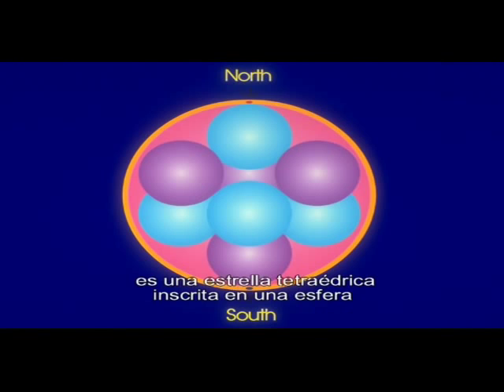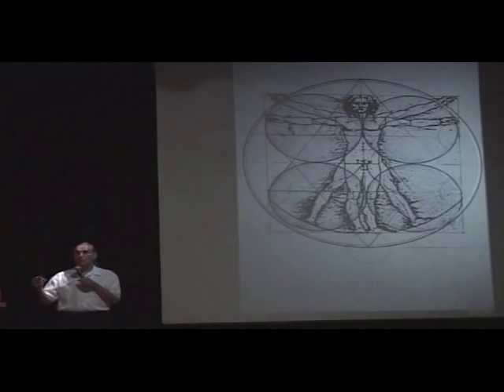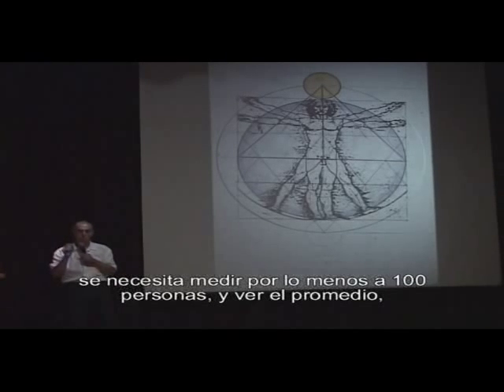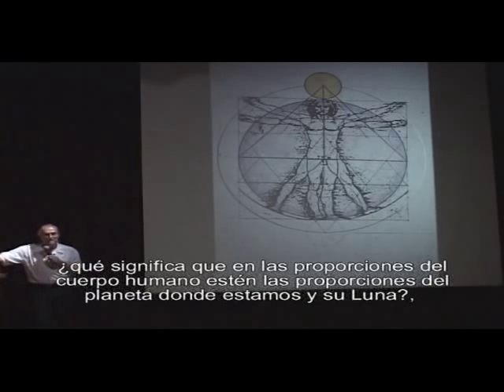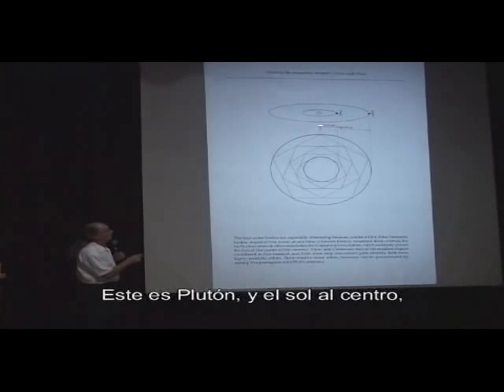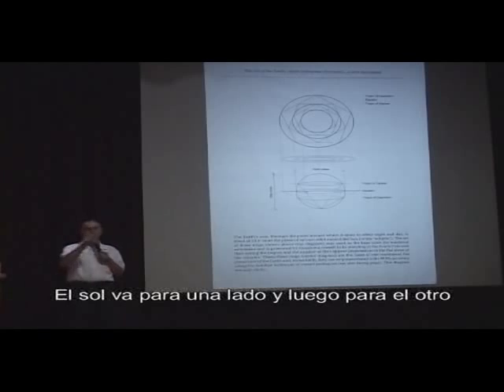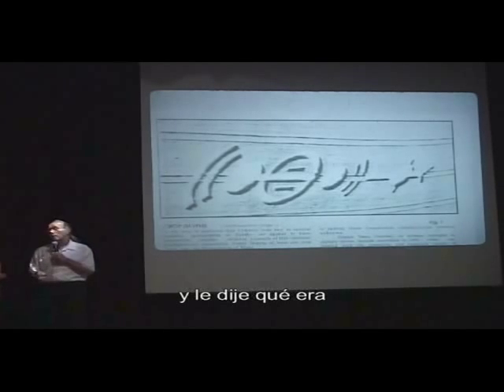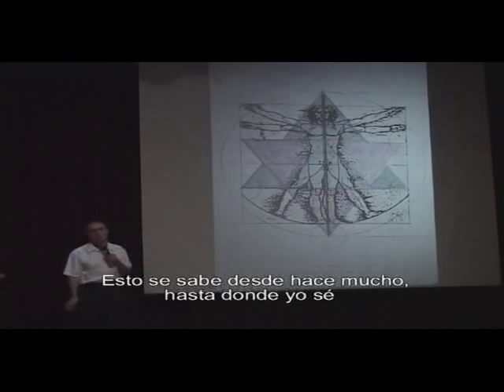Drunvalo Melchizedek -Geometría Sagrada Flor de la Vida Códigos de Luz part2 spanish sub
Drunvalo Melchizedek expone el secreto perdido por miles de años sobre la geometría sagrada.

Habla sobre la relación de la flor de la vida con la geometría sagrada, círculos de trigo (crop circles), extraterrestres y muchas cosas más.

El siguiente es una parte de la descripción de su libro titulado "El secreto antiguo de la Flor de la Vida".

"Alguna vez, la Flor de la Vida era conocida como el patrón de la creación, por todas las formas de vida en el universo - El diseño geométrico que nos transportaba dentro y fuera de la existencia física.
Luego, desde un estado elevado de conciencia, caímos en obscuridad y olvidamos quienes fuímos. Durante miles de años el secreto fue mantenido en artefactos antiguos y piezas arqueológicas al rededor del mundo, y fué codificada en las células de toda forma de vida.

Ahora, estamos comenzando a despertar."